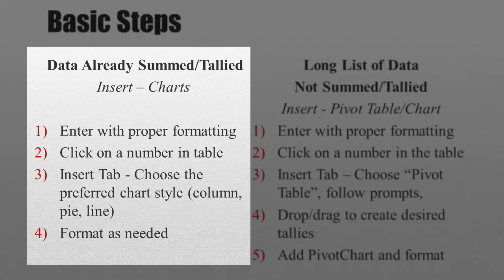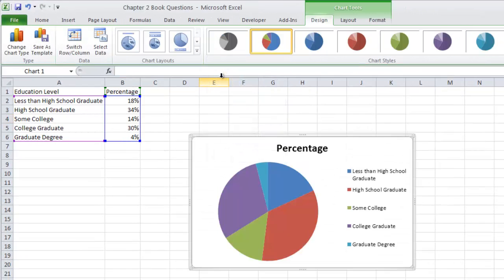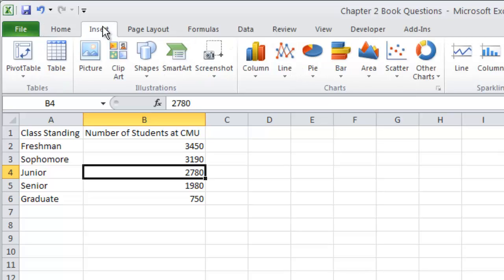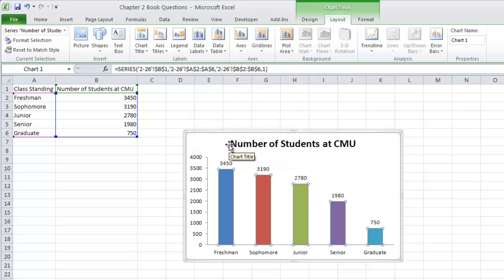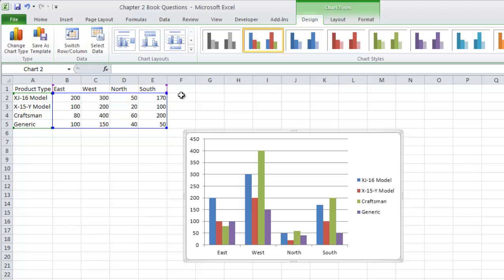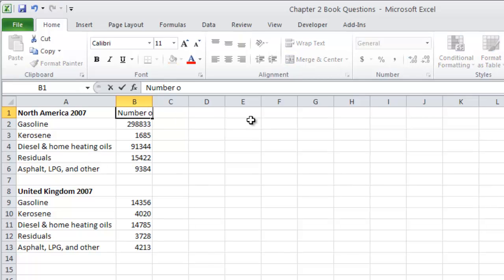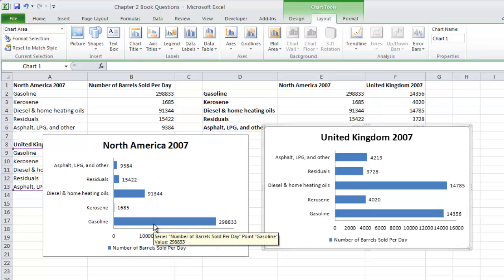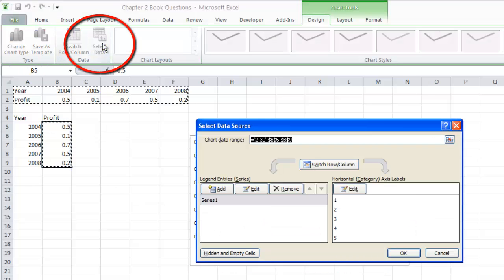Unit 1B: Creating Basic Charts in Excel 2010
Covers the creation of pie, column, bar, multiple column, and line charts